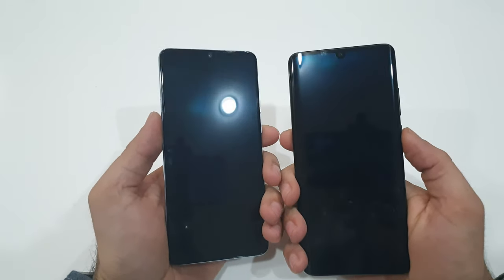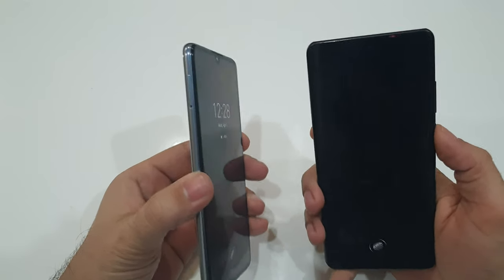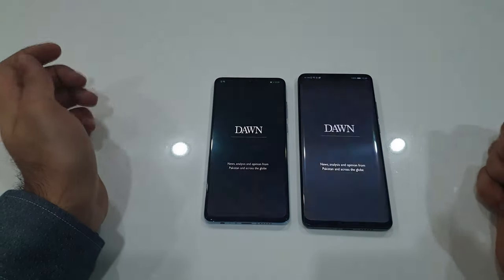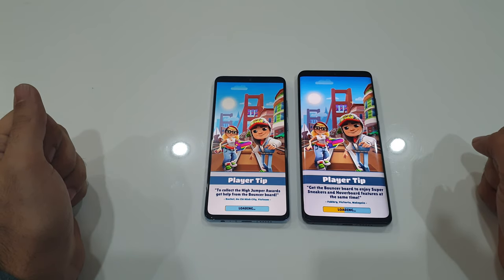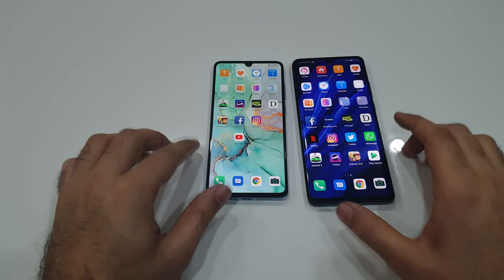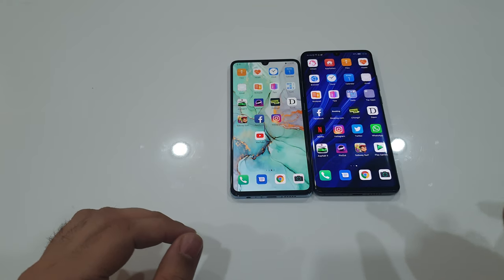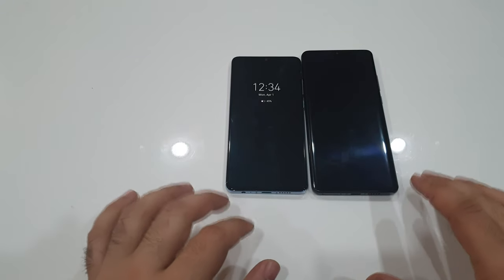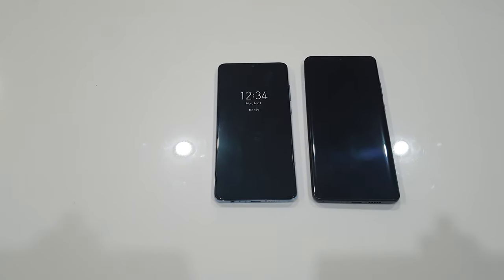Huawei P30 Vs Huawei P30Pro- which is better?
So in this latest TechTarka style speedtest we check which of these two phones, P30 or P30pro is the faster one. With the price of P30Pro it should burry P30 in every competition.